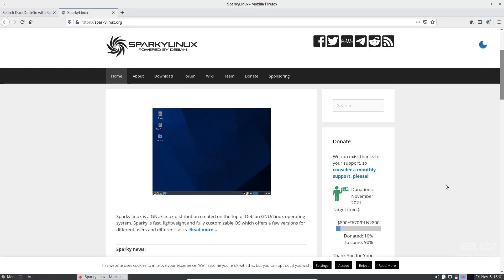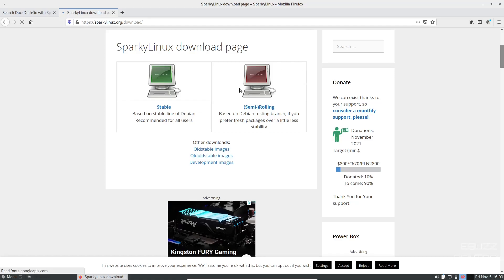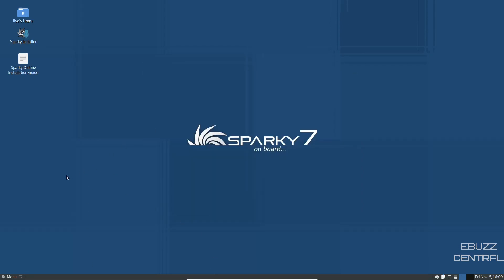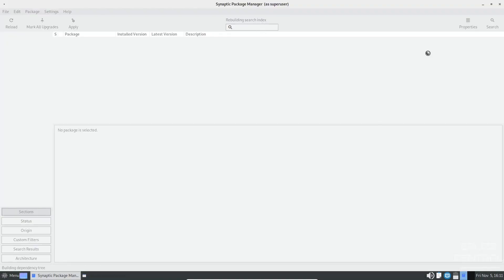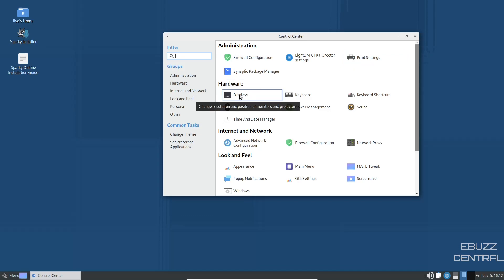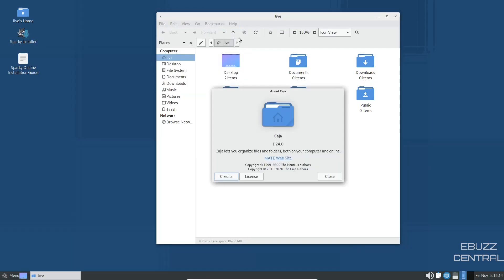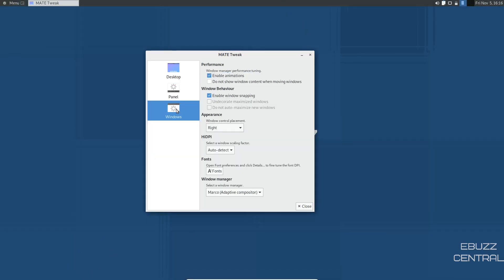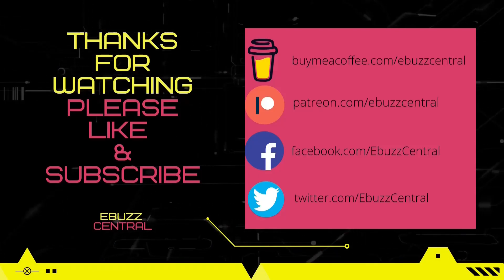Sparky Linux OS - Fast, Lightweight & Fully Customizable | Gaming, Multimedia & Rescue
A brief video covering the newest release of Sparky Linux.  A very lightweight OS that offers different versions for different users.